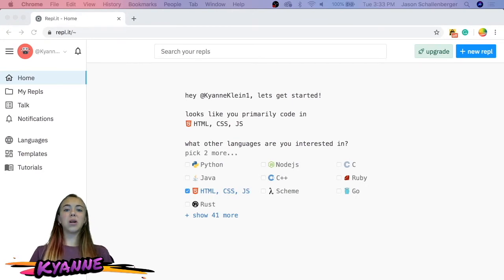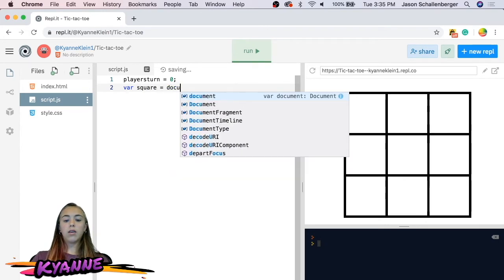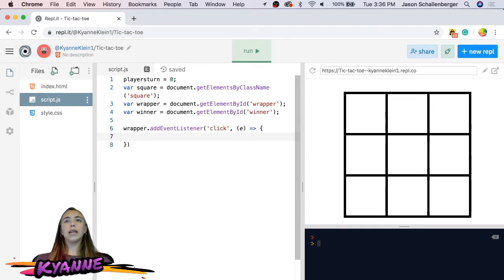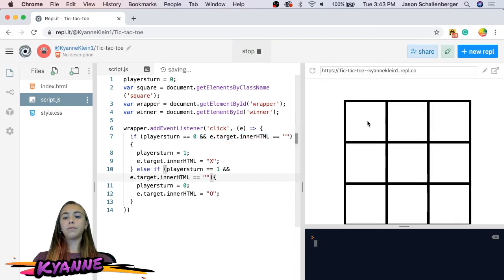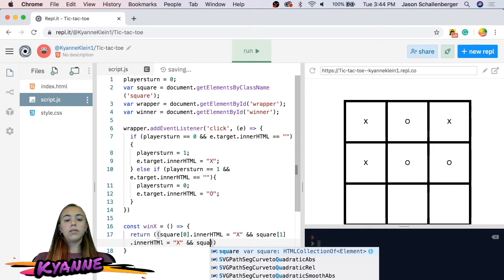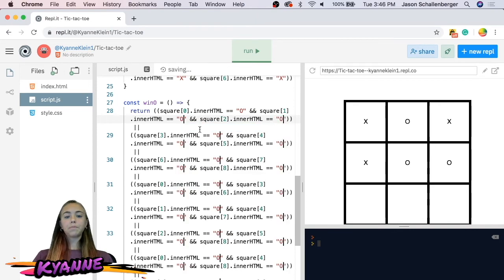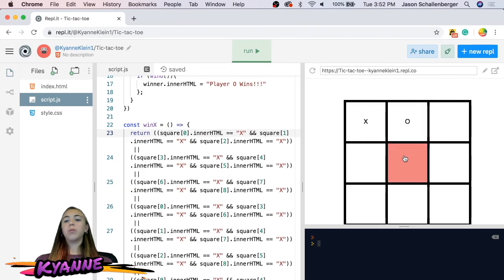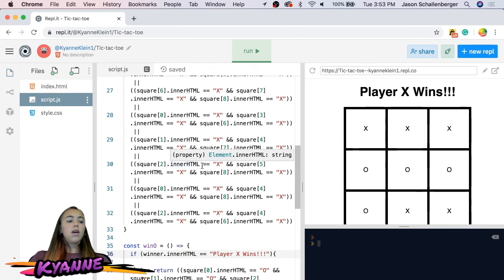Tic-Tac-Toe 2 | JavaScript | Kyanne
Hey ya'll, welcome to part two of building tic-tac-toe. Writing the functions to make it work.